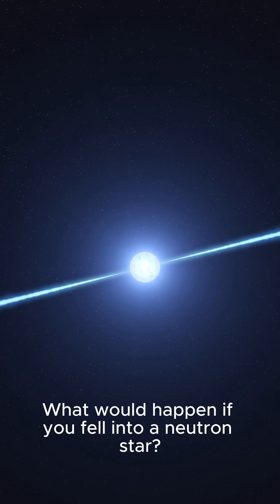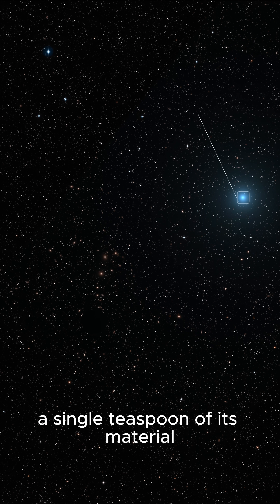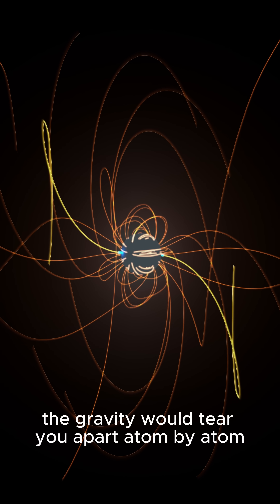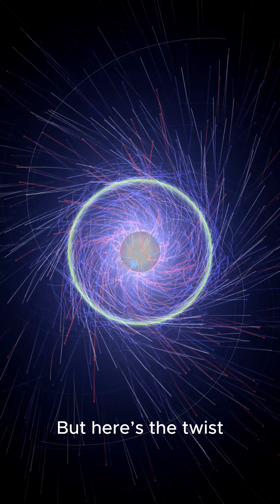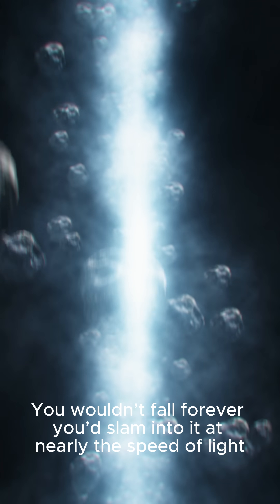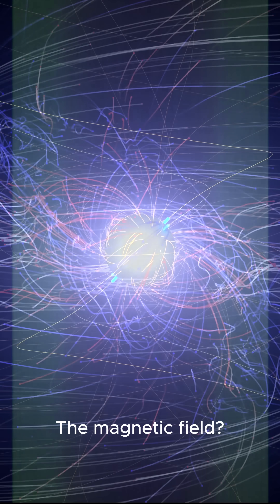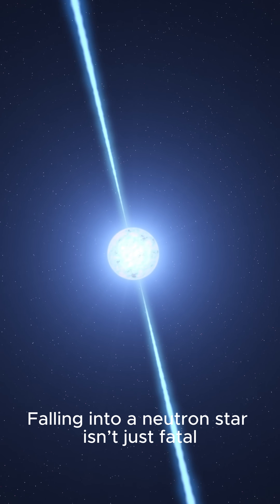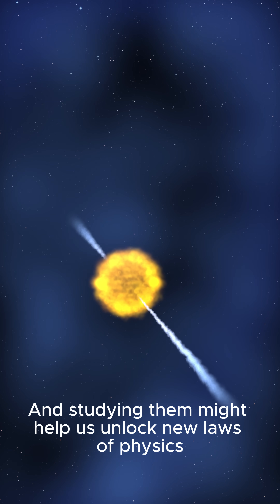What Happens If You Fall Into a Neutron Star?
Neutron stars are some of the most terrifying objects in the universe.

A single teaspoon weighs more than Mount Everest. Their gravity can spaghettify you atom by atom — and if that doesn’t kill you, slamming into the solid surface at near light speed will.

Oh, and did we mention the magnetic field strong enough to rip your molecules apart?

Falling into a neutron star isn’t just deadly — it breaks the rules of physics as we know them.

And the more we study them… the closer we get to unlocking the secrets of the cosmos.

Brace yourself — this is science at its most extreme.

Follow for more mind-bending space science.